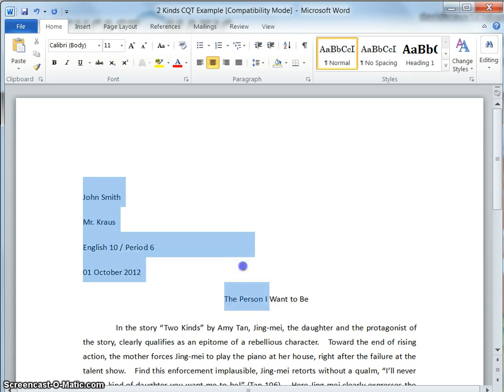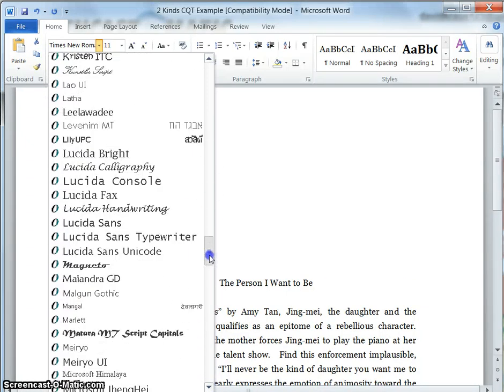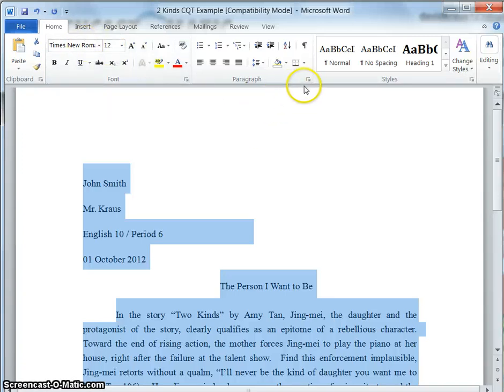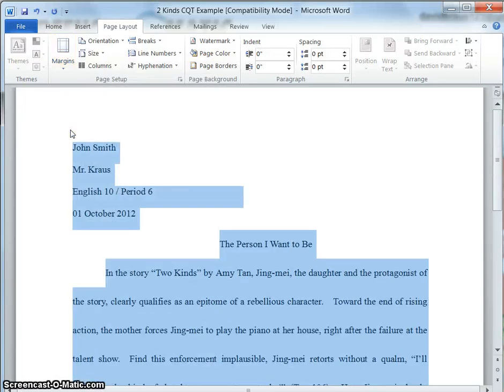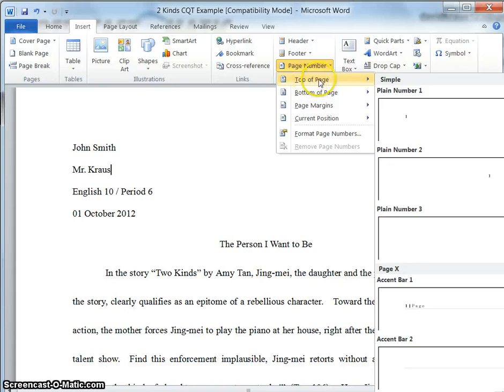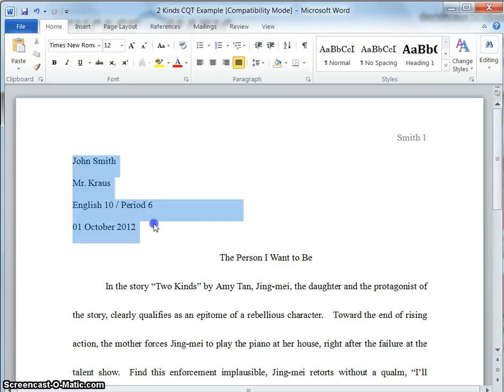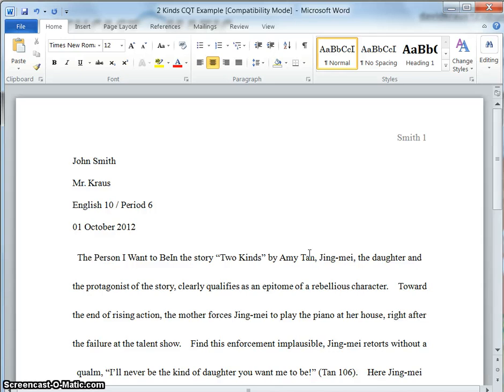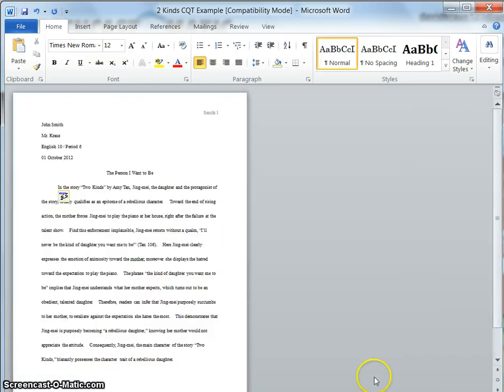MLA Format VIdeo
This is a short tutorial that shows you how to set a word document for correct MLA format.